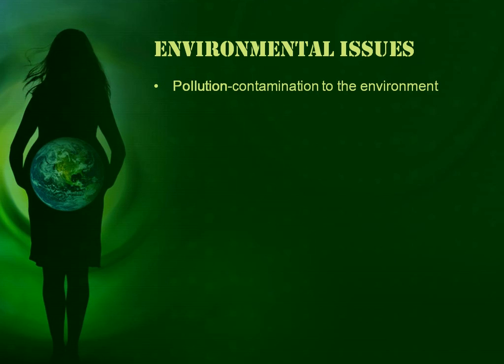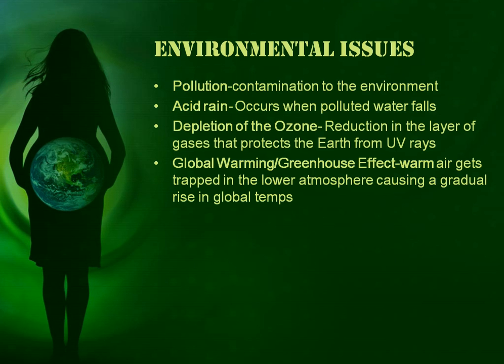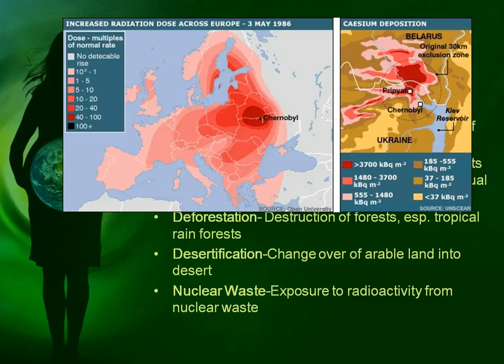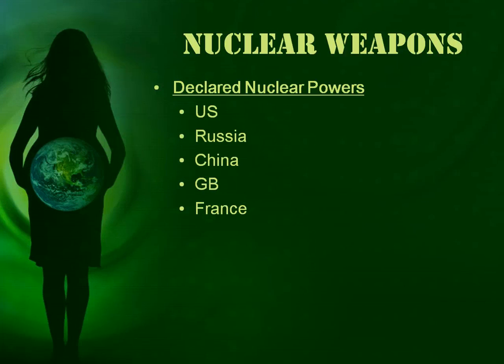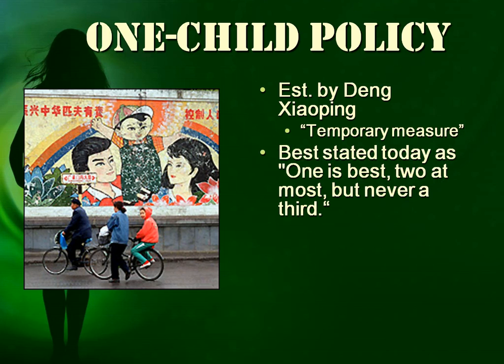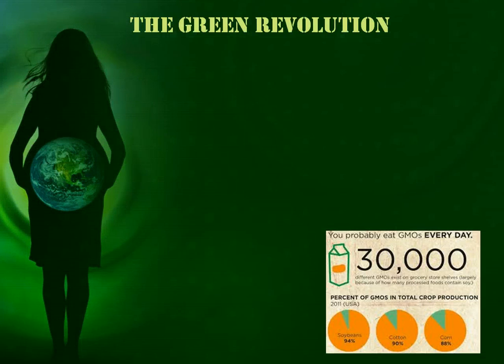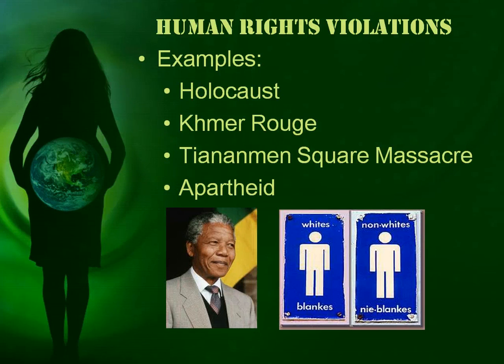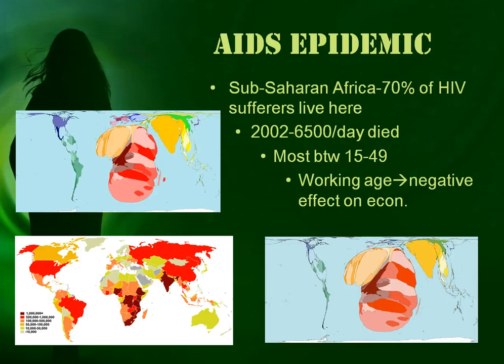Global Issues Video Lecture